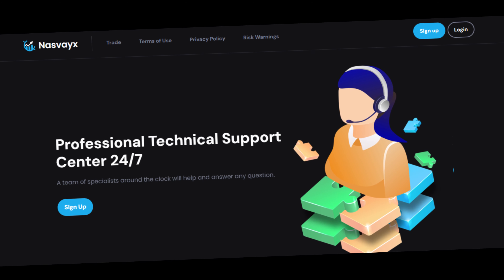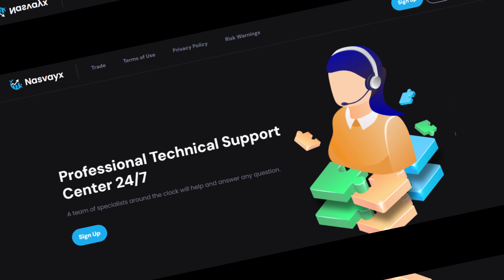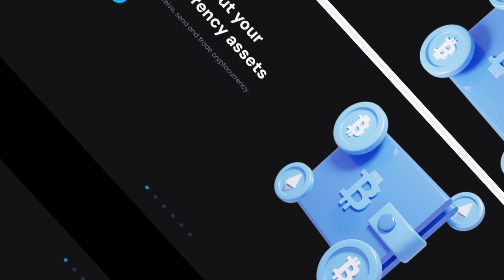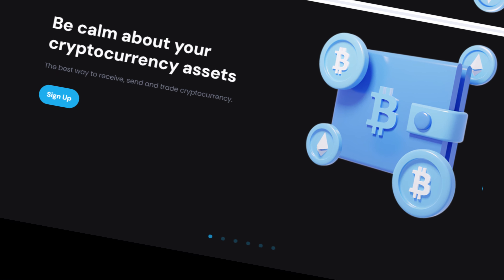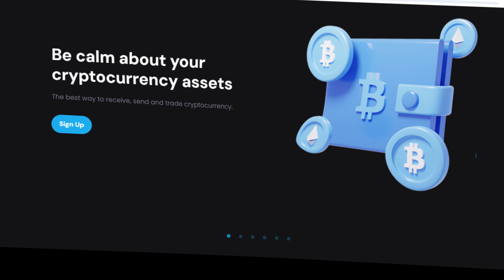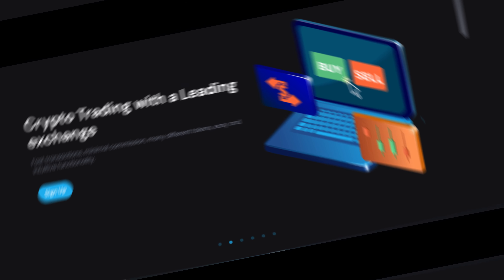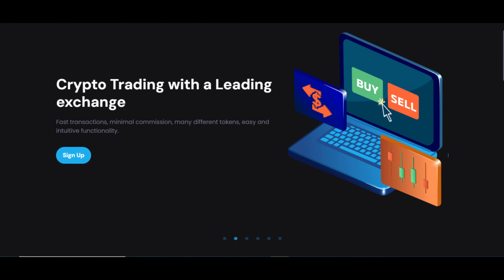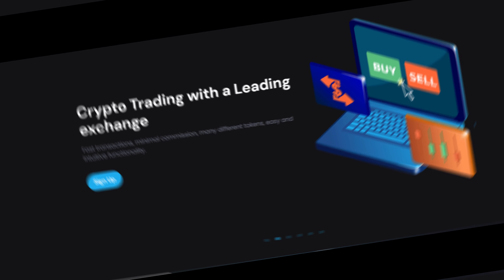Nasvayx Unmasked: Safeguarding Your Investments in the Crypto World!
Uncover the reality behind Nasvayx, a questionable crypto investment platform offering lucrative returns. Discover ways to avoid being tricked by such schemes through research and cautiousness. Don't be swayed by flashy guarantees – stay informed and safeguard your investments!